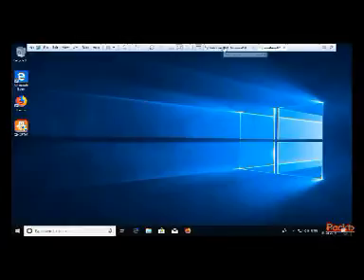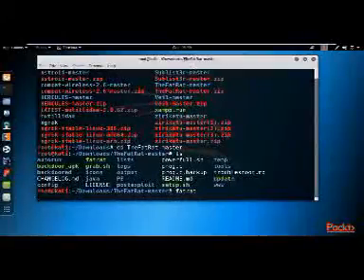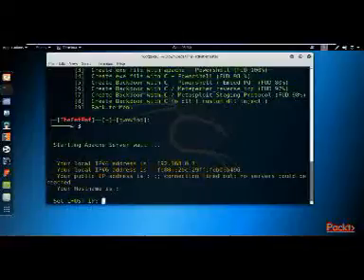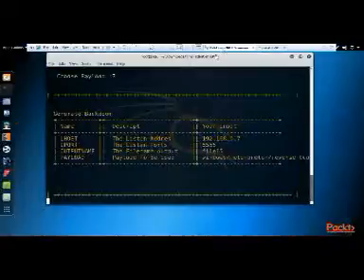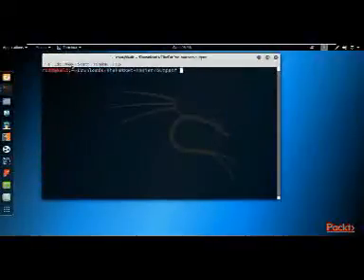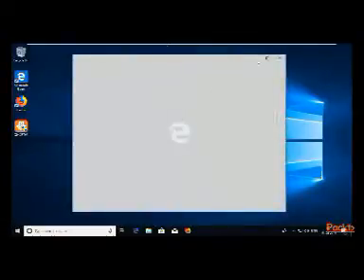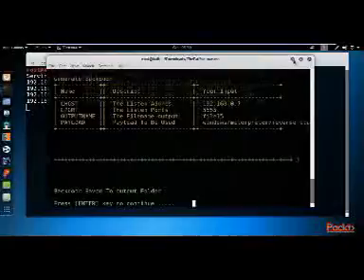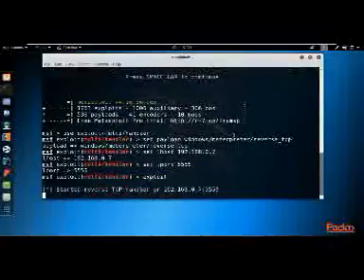Cara hack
Tutorial computer